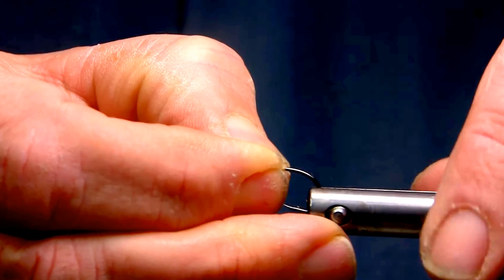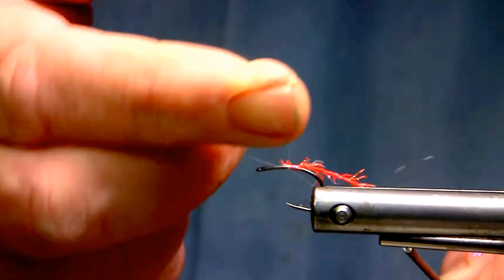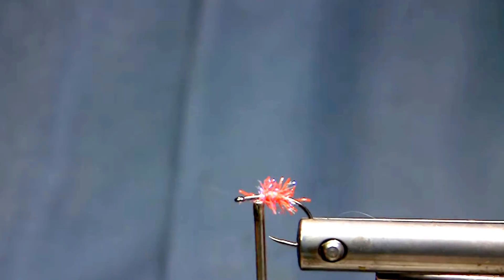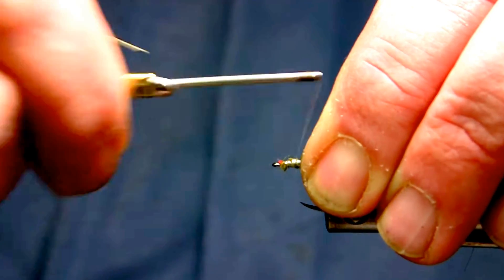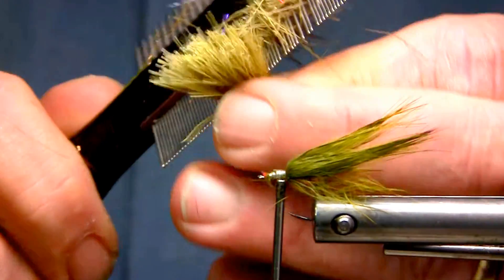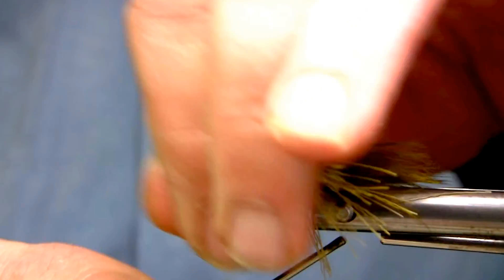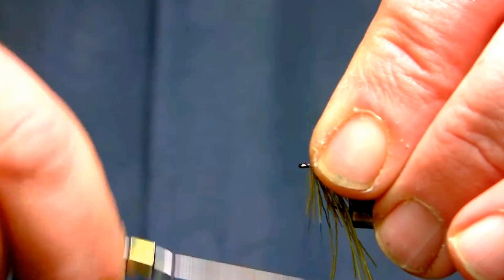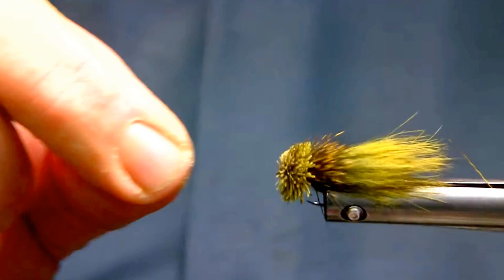Mini Deer Hair Head Muddler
A simple easy pattern that we utilize in both lakes and flowing water to imitate minnows, leeches and tadpole. Change the colour of the material accordingly to suit your needs. This is a great pushing fly that the fish will hear and feel from a great distance.